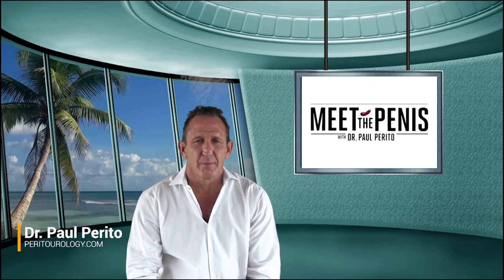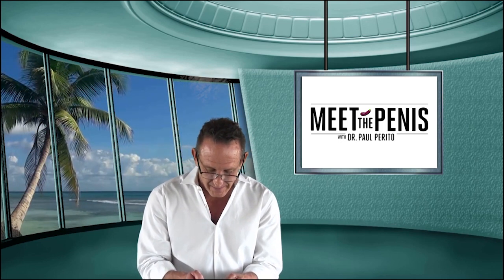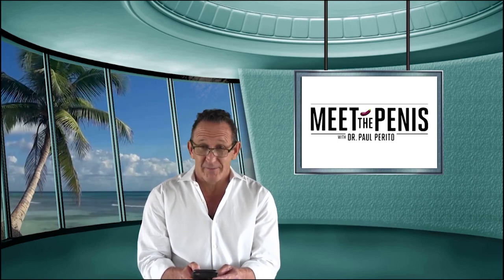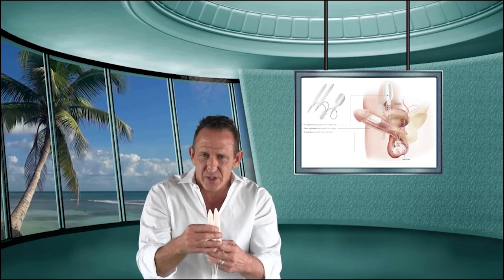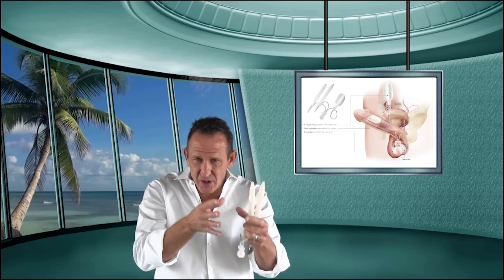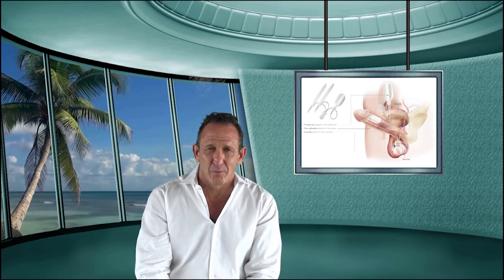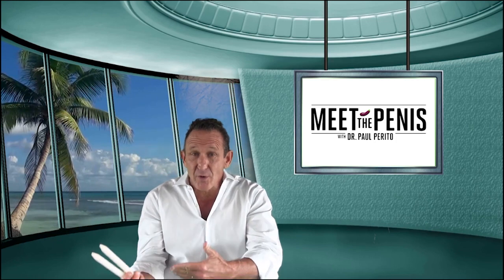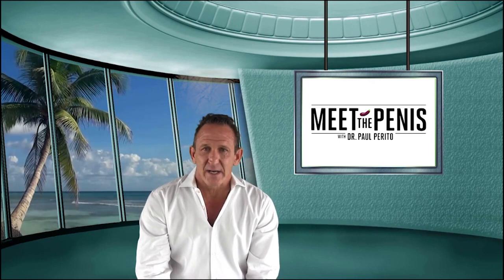MTP #22: Does a Penile Implant Restrict Sexual Activities?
In this week's episode of MTP, Dr. Paul Perito answers the viewer question of whether or not penile implant patients are restricted in the types of sexual activity in which they engage. To find out more, please contact Dr. Perito